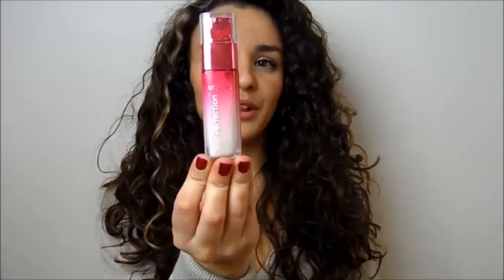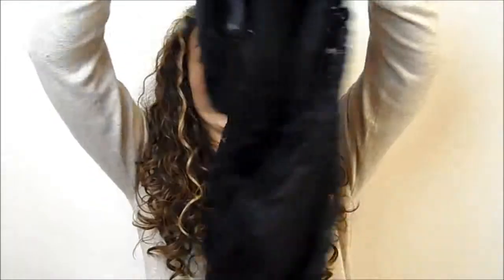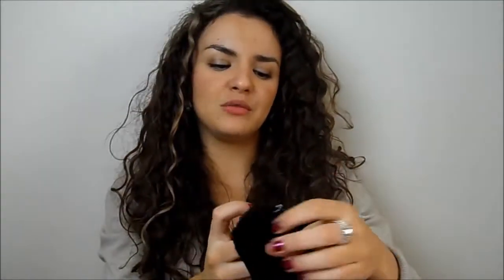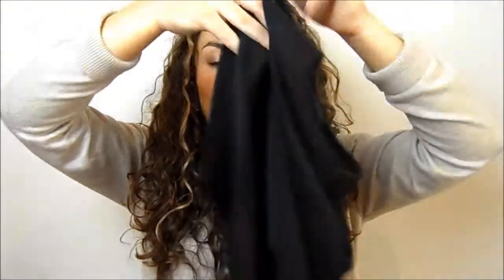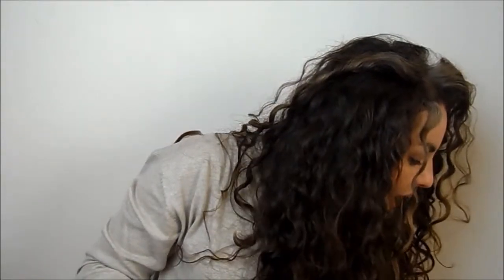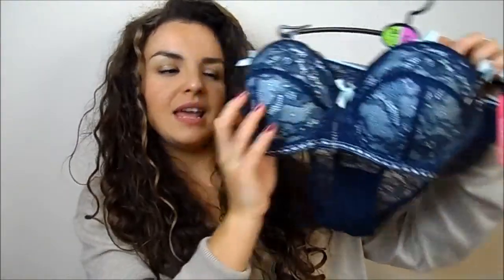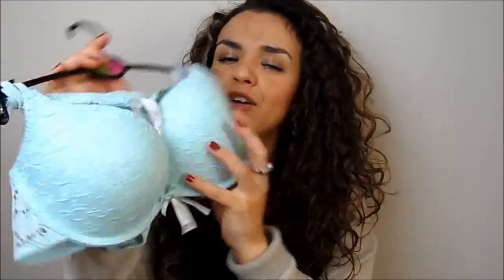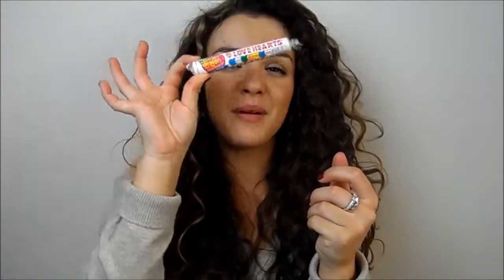Haul- Beauty, Hair care & Primark !